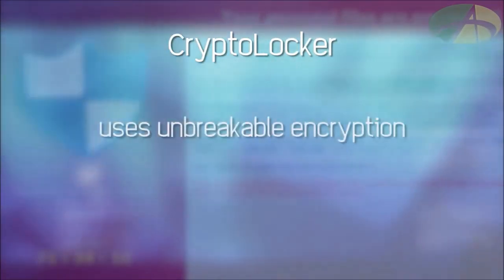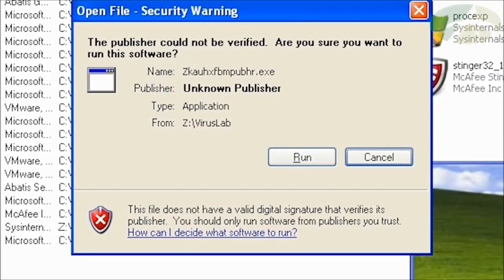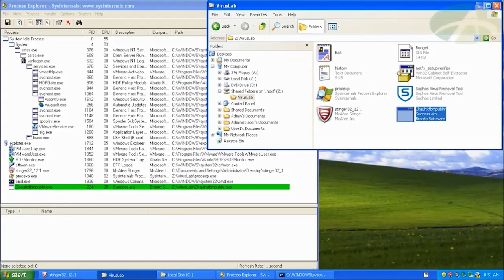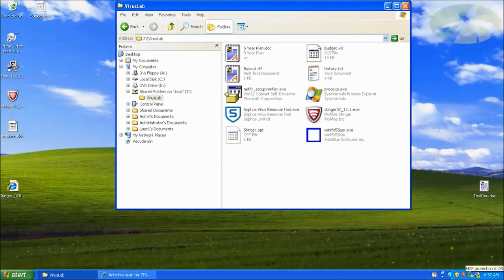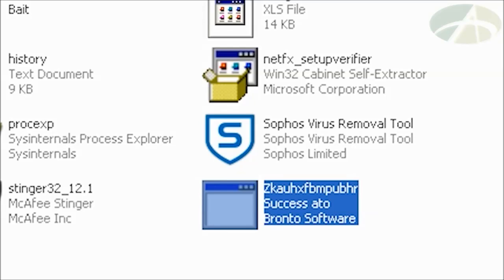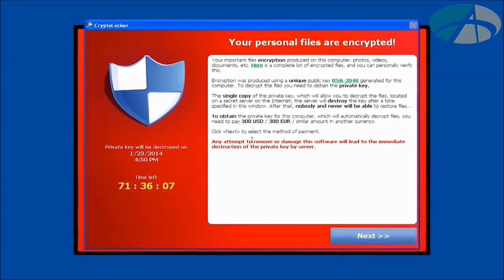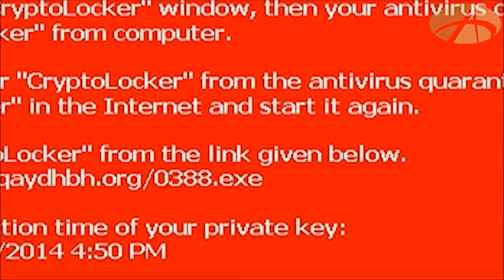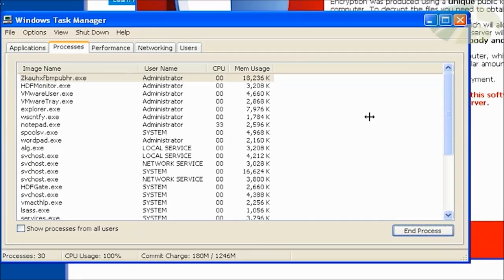Cryptolocker RansomWare Defeated by Abatis HDF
Video demonstrating Abatis HDF Technology defeating the pernicious RansomWare known as Cryptolocker which encrypts the hard disk of the victim's machine without the users knowledge and then charges a ransom fee to provide the encryption key to allow the user to decrypt thier hard disk.